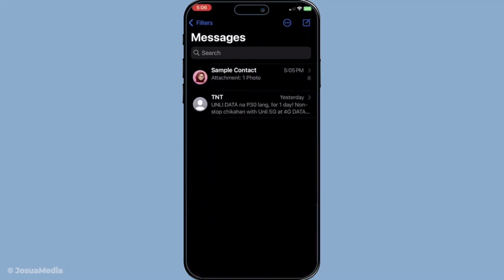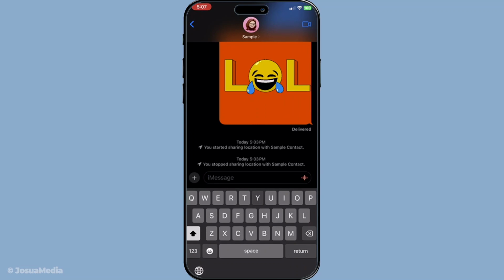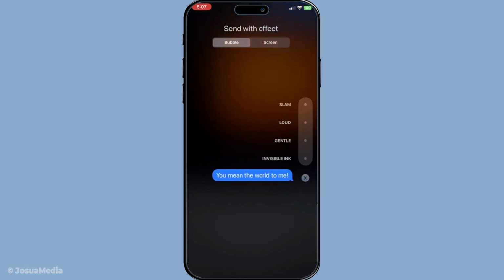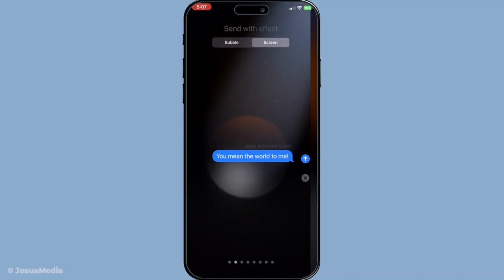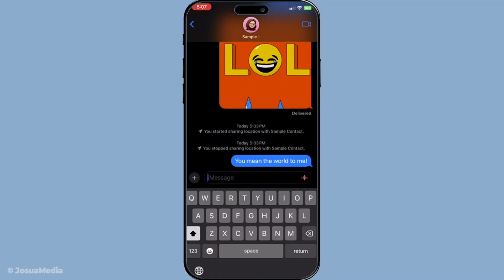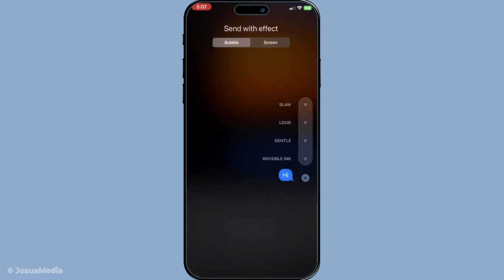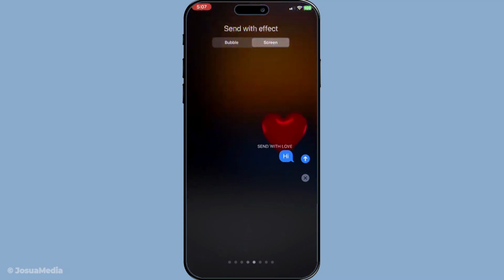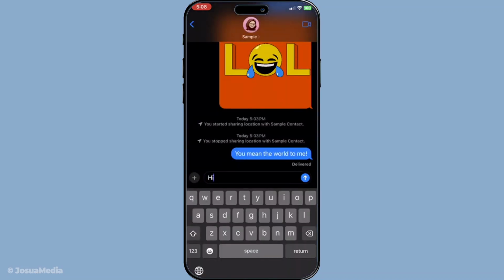How To Send Love Screen Effect And More On Imessage (2025 Guide)